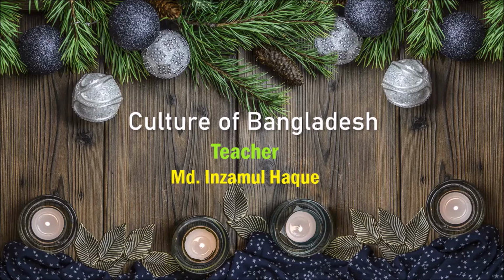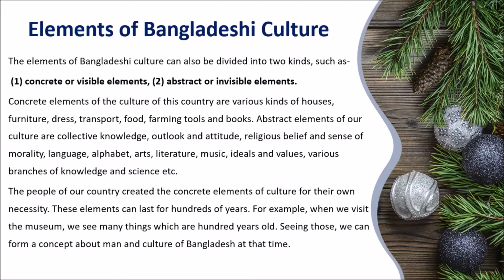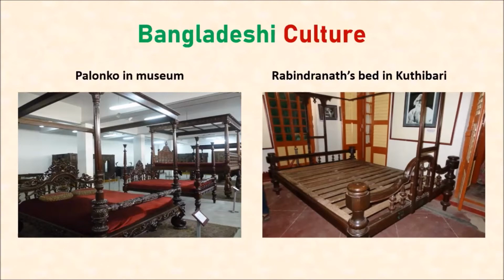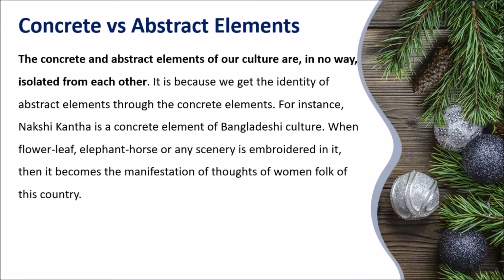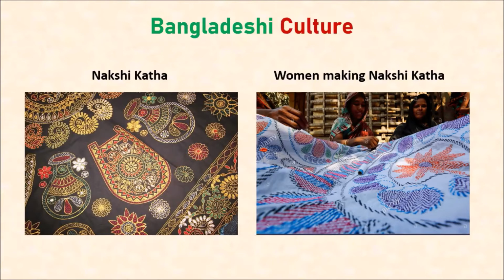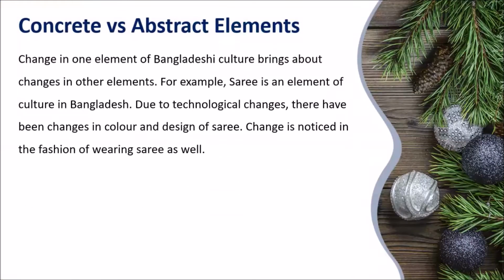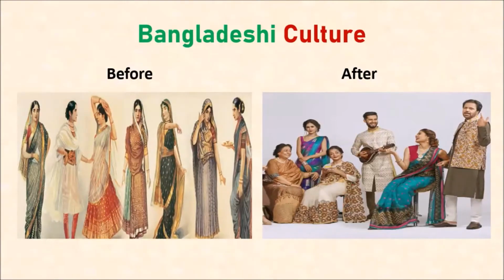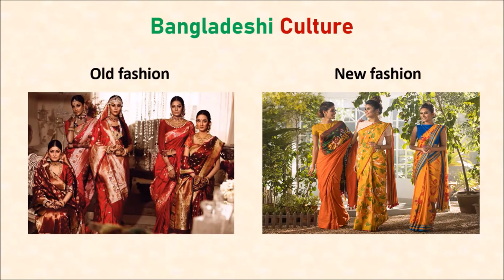Elements of Bangladeshi Culture | Culture of Bangladesh | Old fashion vs New fashion| BGS| Inzam sir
The elements of Bangladeshi culture can also be divided into two kinds, such as-
 (1) concrete or visible elements, (2) abstract or invisible elements.
Concrete elements of the culture of this country are various kinds of houses, furniture, dress, transport, food, farming tools and books. Abstract elements of our culture are collective knowledge, outlook and attitude, religious belief and sense of morality, language, alphabet, arts, literature, music, ideals and values, various branches of knowledge and science etc.
The people of our country created the concrete elements of culture for their own necessity. These elements can last for hundreds of years. For example, when we visit the museum, we see many things which are hundred years old. Seeing those, we can form a concept about man and culture of Bangladesh at that time.
The concrete and abstract elements of our culture are, in no way, isolated from each other. It is because we get the identity of abstract elements through the concrete elements. For instance, Nakshi Kantha is a concrete element of Bangladeshi culture. When flower-leaf, elephant-horse or any scenery is embroidered in it, then it becomes the manifestation of thoughts of women folk of this country.
Change in one element of Bangladeshi culture brings about changes in other elements. For example, Saree is an element of culture in Bangladesh. Due to technological changes, there have been changes in colour and design of saree. Change is noticed in the fashion of wearing saree as well.